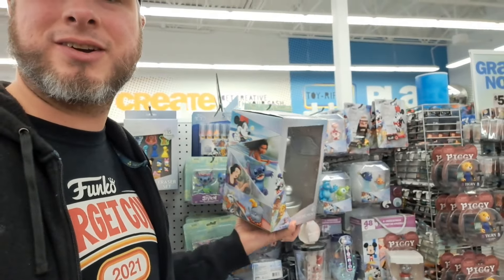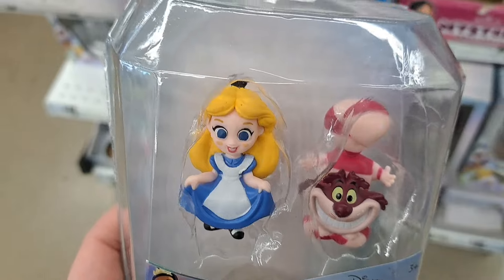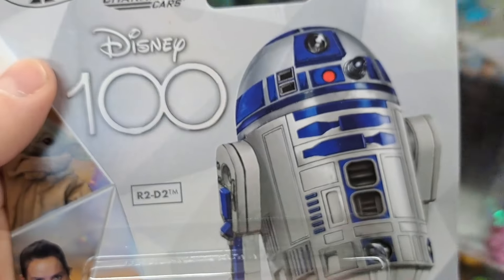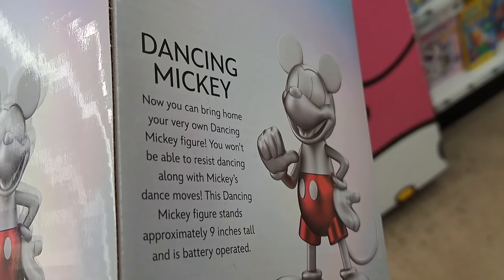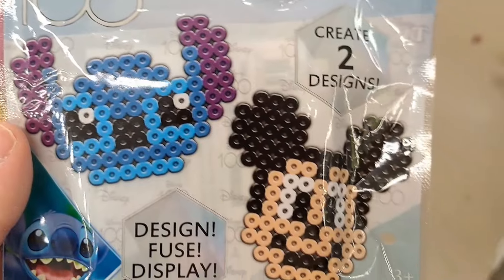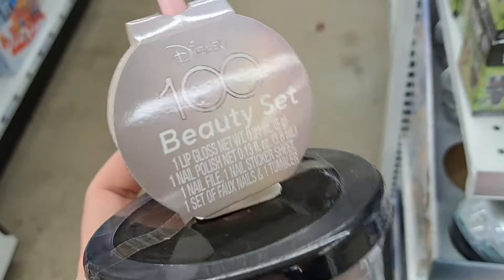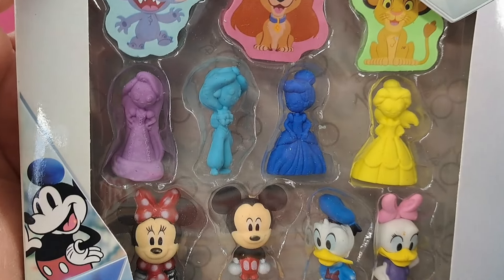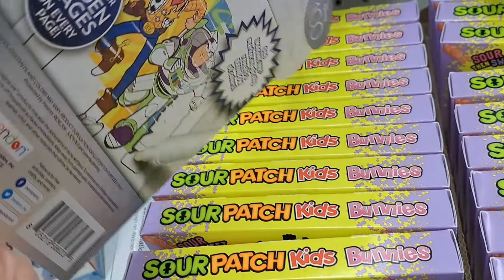Disney 100 Years of Wonder Toys Five Below Full Guide 2024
Brand new Disney 100 Years of Wonder toys at Five Below!

Mailing Address:
Amusement Archive
941 West I35 Frontage Rd